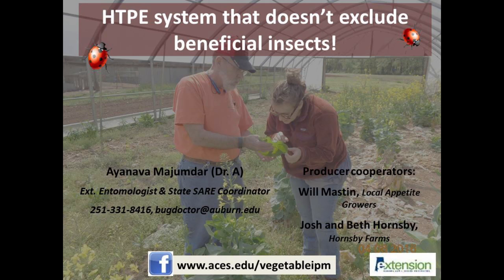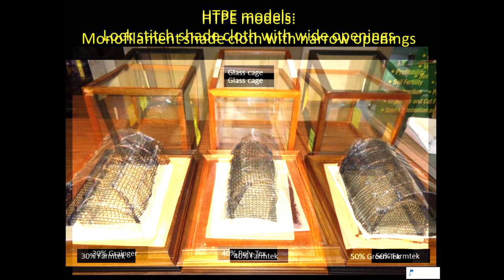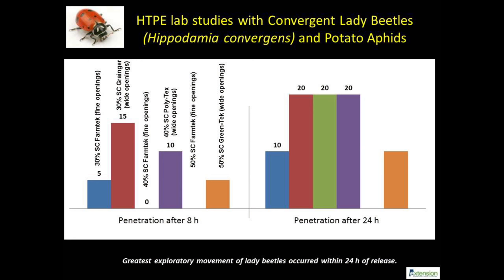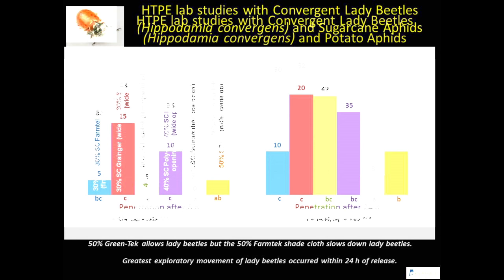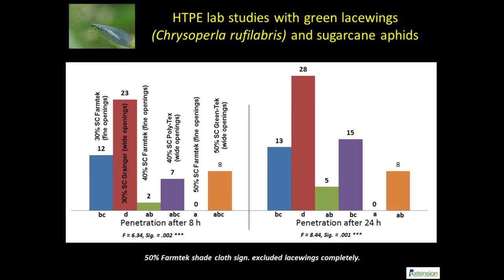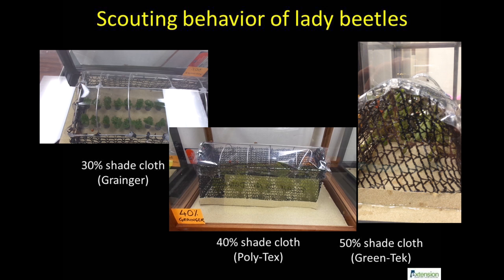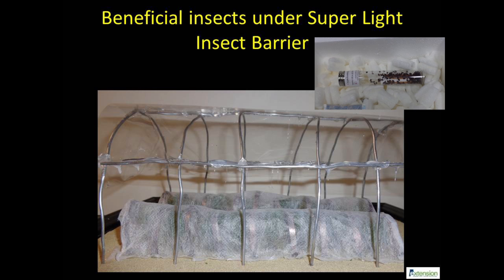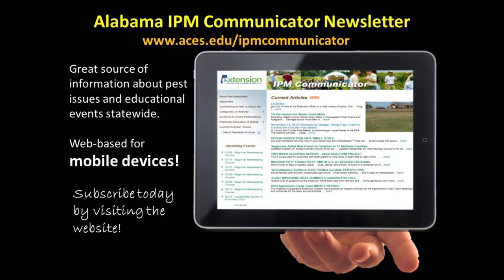Beneficial Insects for High Tunnel Pest Management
This video describes the effect of various shade cloths on beneficial insects. The goal is to prevent pest infestations in high tunnel crops with minimal impact on some common beneficial insects. For more details about the HTPE system, visit the Alabama Vegetable IPM website and contact the author for developing a site-specific IPM plan.